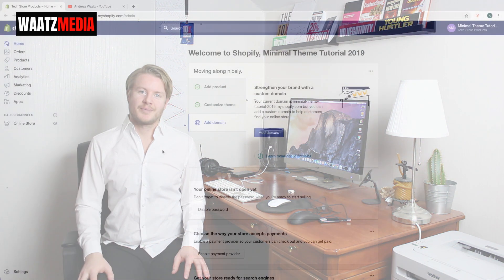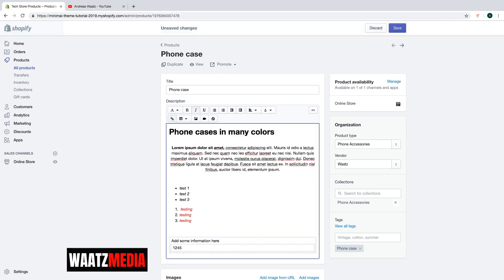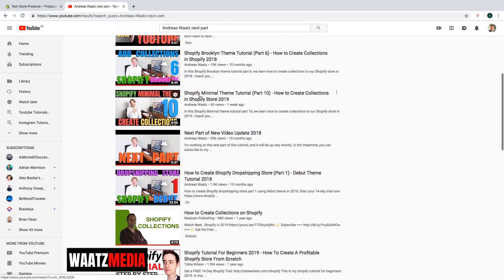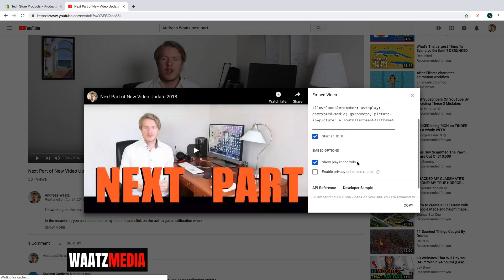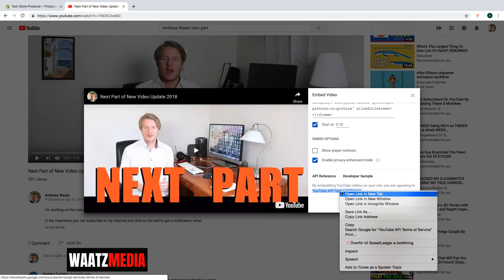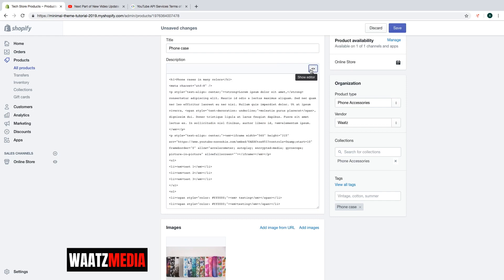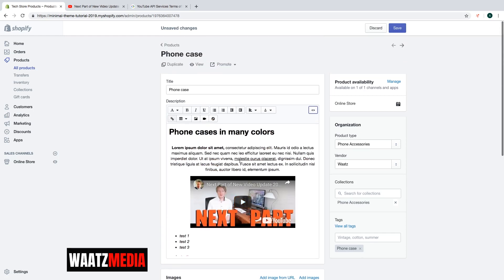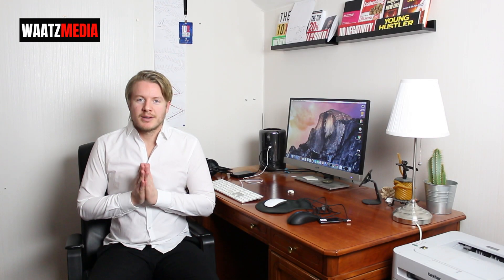Shopify Minimal Theme Tutorial (Part 12) - How to Add Video to Product Page in Shopify Store 2019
How to add video to product page in Shopify store with Minimal theme tutorial part 12 in 2019.

In this video, I will teach you how you can easily add a video to your product page description in Shopify store using a video from my Youtube channel.

I use the share button under the video and click on embed option. Here you can copy the embed code snippet and paste it into you product page in Shopify store.

FOLLOW ME